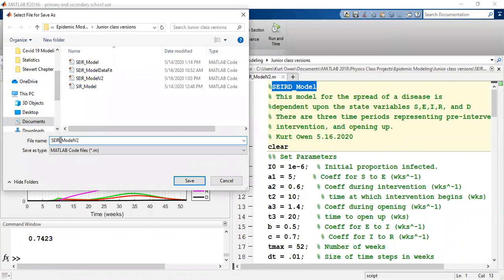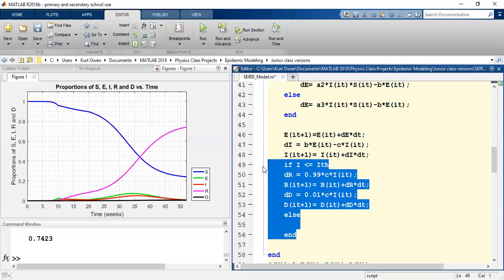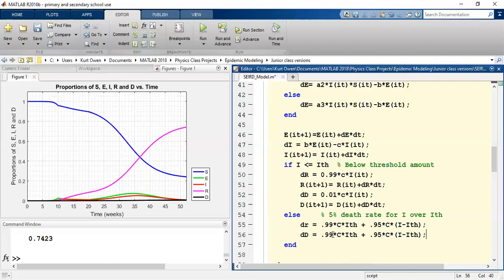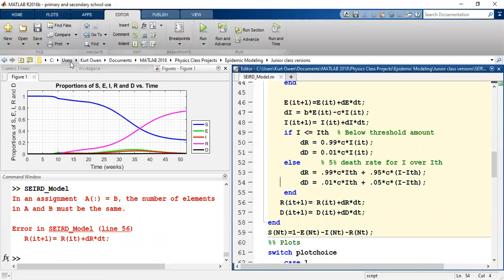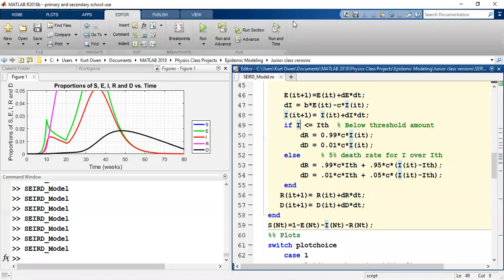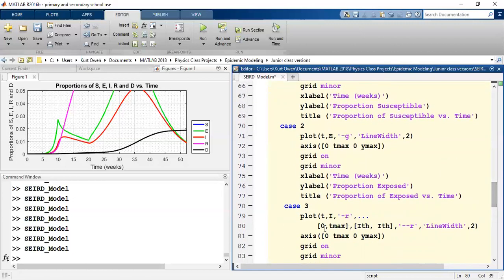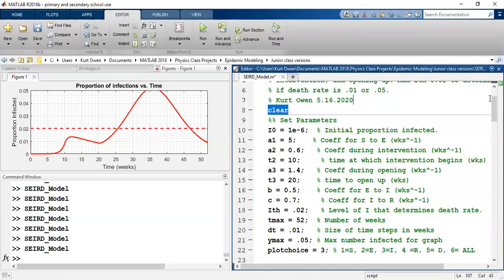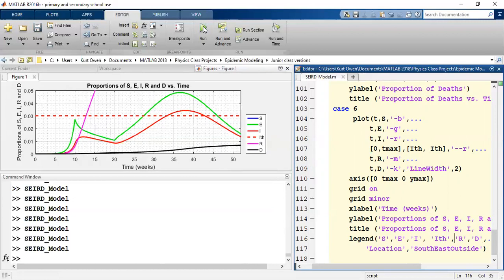MATLAB with Ith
Hospital capacity is now built into the SEIR model.